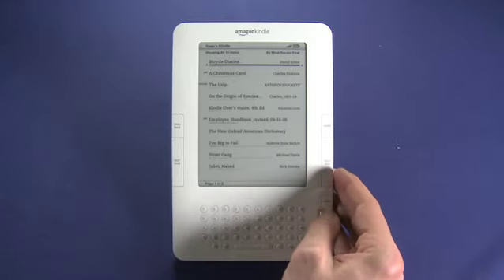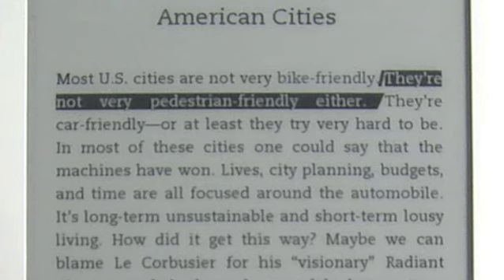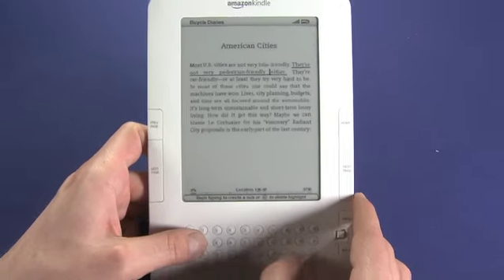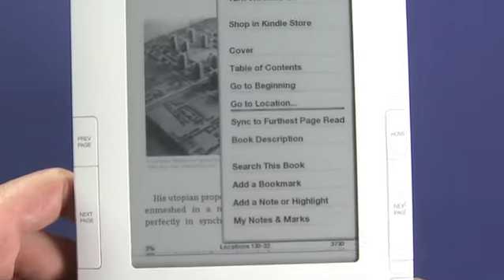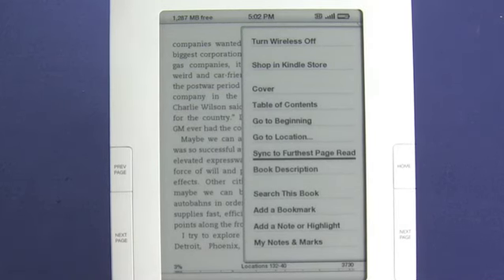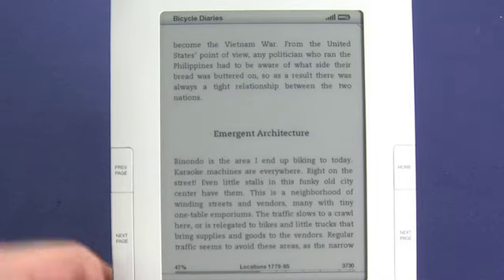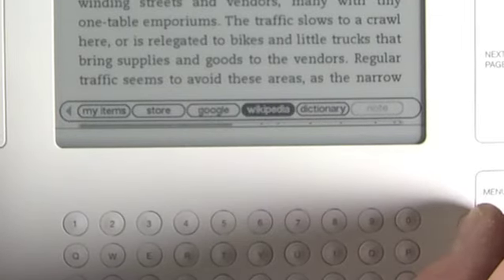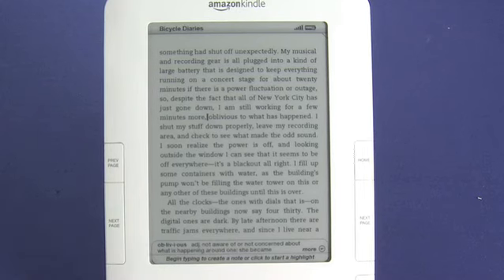Advanced Amazon Kindle 2 reading tips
The Amazon Kindle 2 does much more than just display pages for you to read. A Internet tutorial series by butterscotch.com.